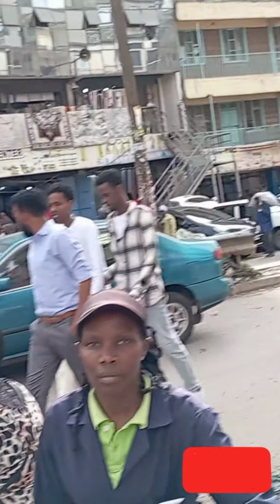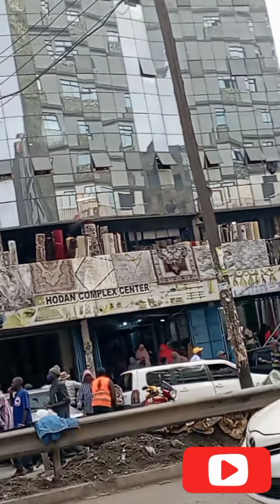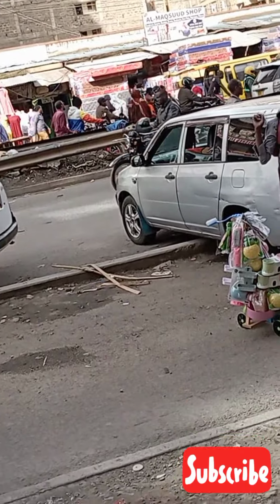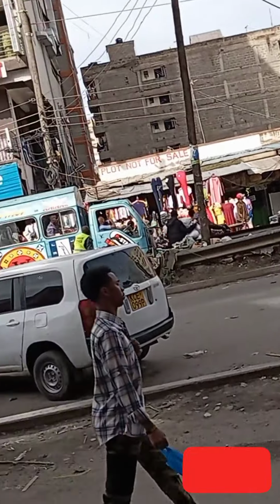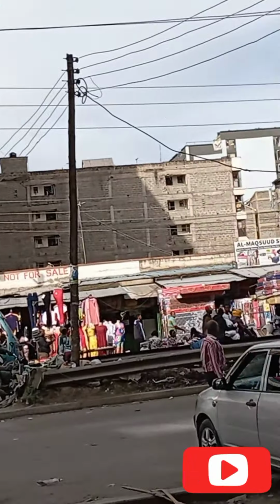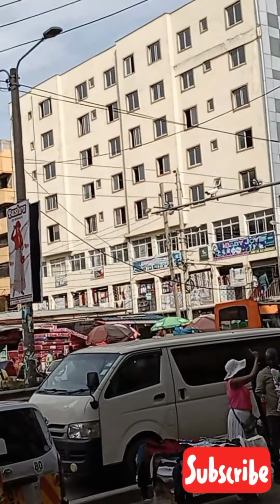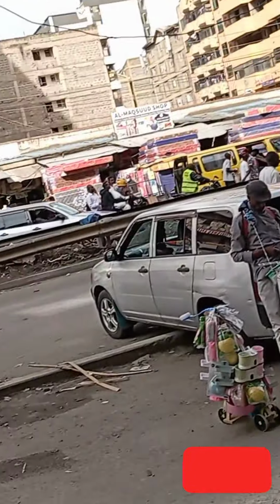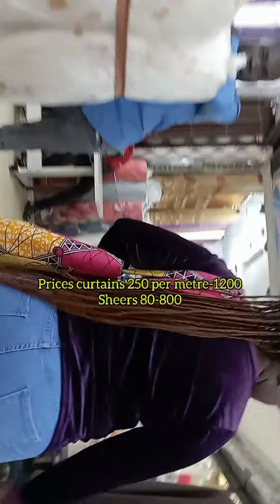Eastleigh vlog✨💃where to get curtains at affordable prices @250 per metre /direction included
stock me: Instagram- Alicia _latiu

Musician: @iksonmusic

Musician: @iksonmusic